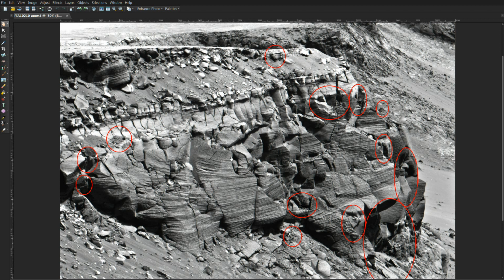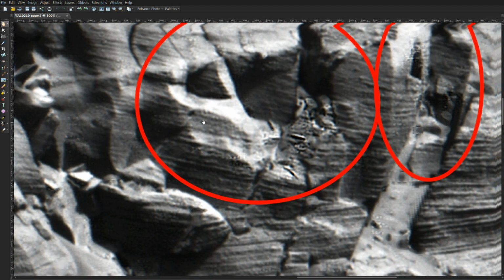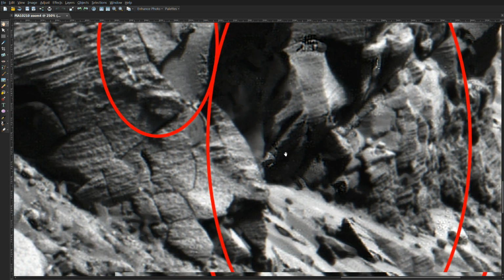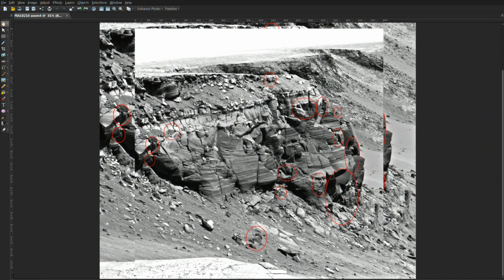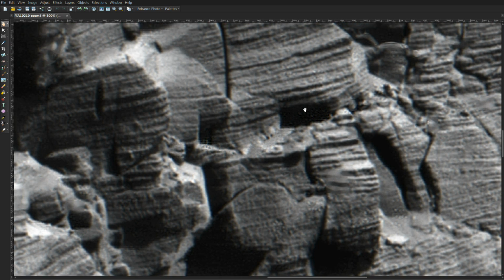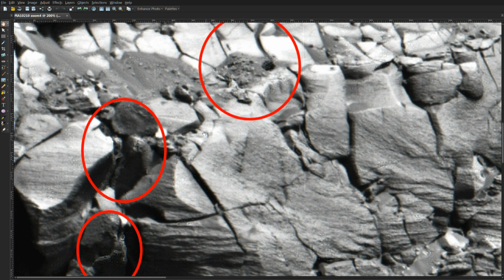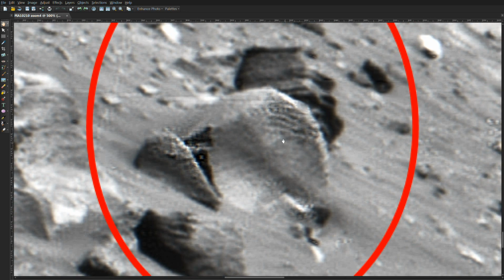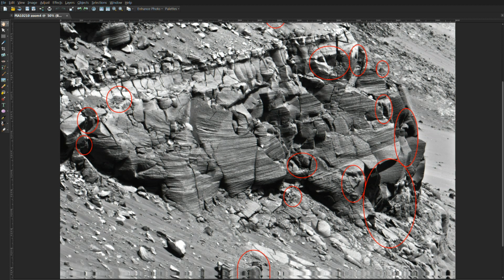St Vincent 3-26-13 HD The Most Important Photo Ever Taken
Update for January 2014: Also please see my latest upload Transparent Life forms with Curiosity ? It has more life forms around the rover Curiosity.

HD replacement video of shocking life on Mars details at Cape St. Vincent, Victoria crater PIA 10210